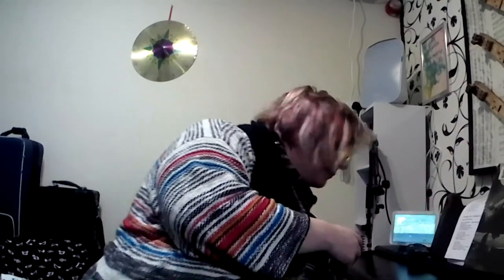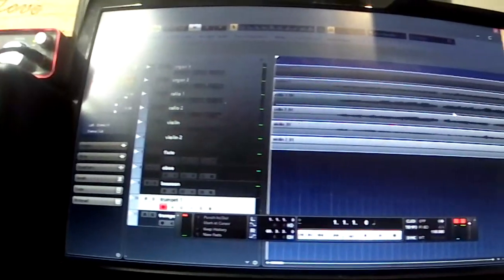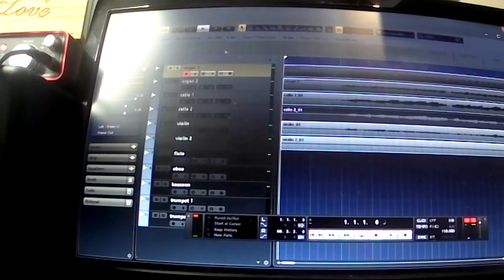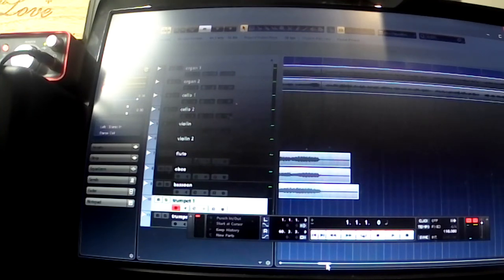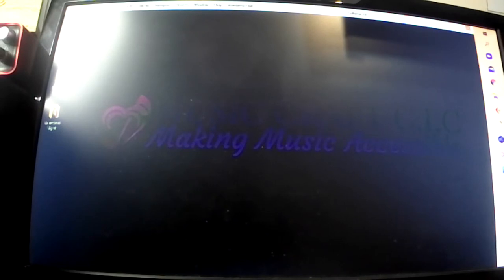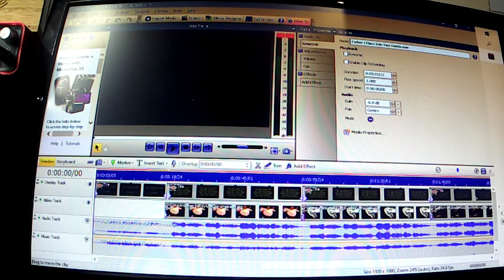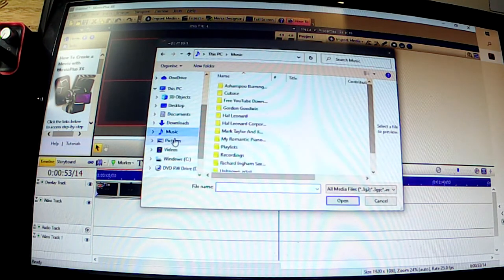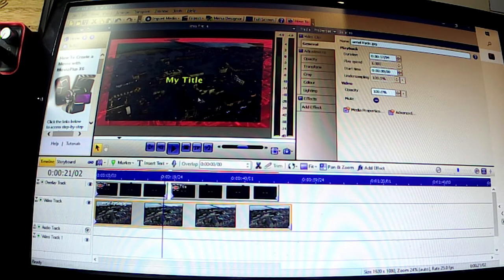Hymns - Behind the scenes!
A brief video talking through the preperation and work involved in getting the Sunday hymns up onto our weekly YouTube service...